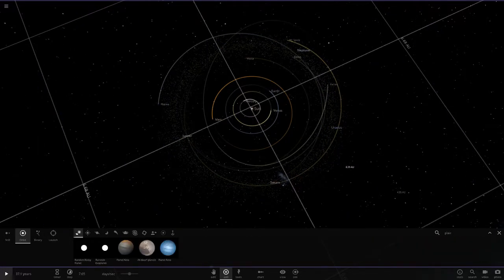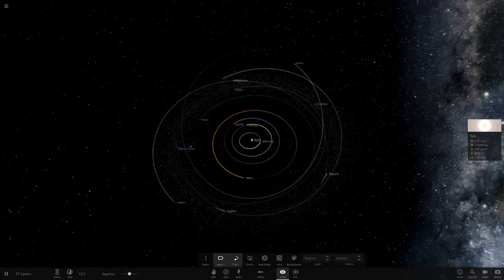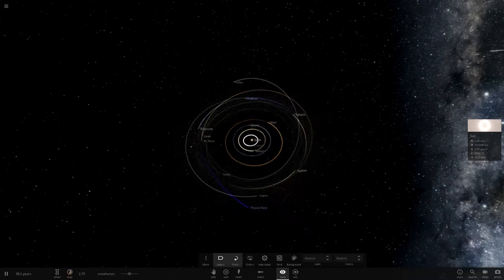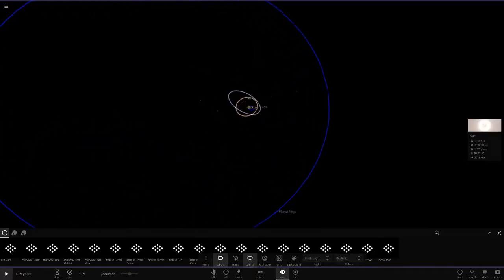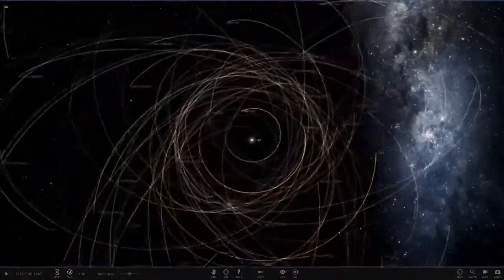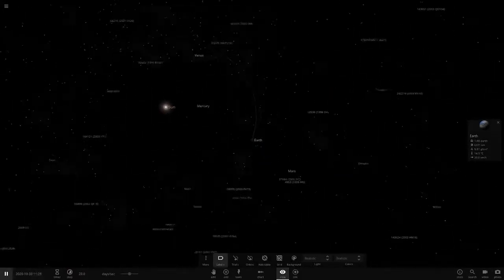What If All The Gas Giants Were In The Asteroid Belt, Universe Sandbox ²